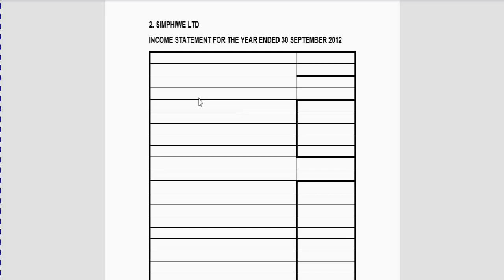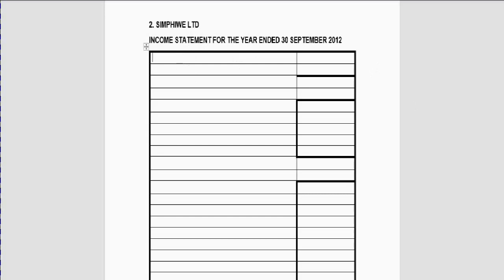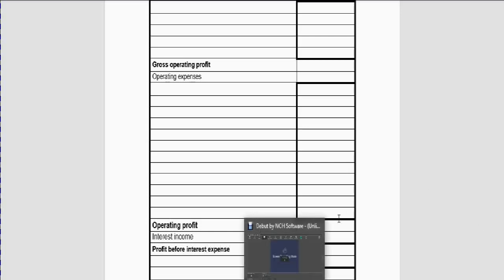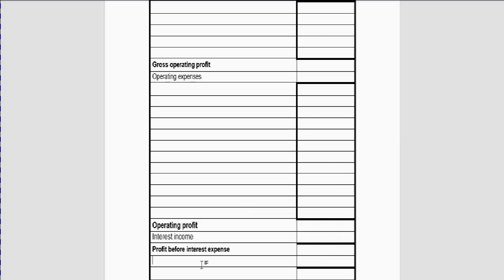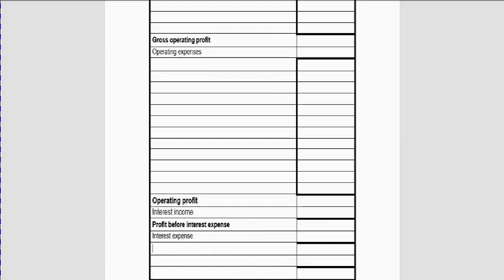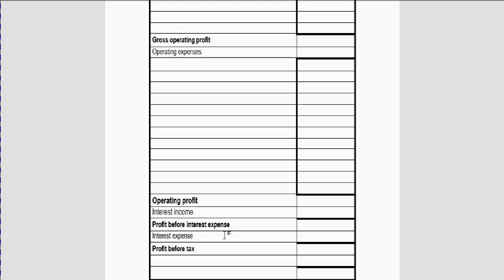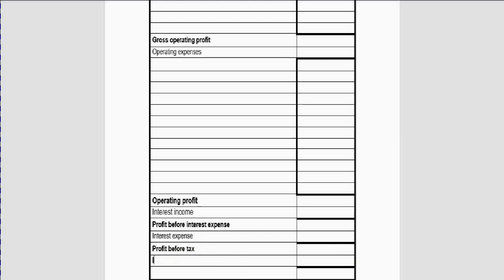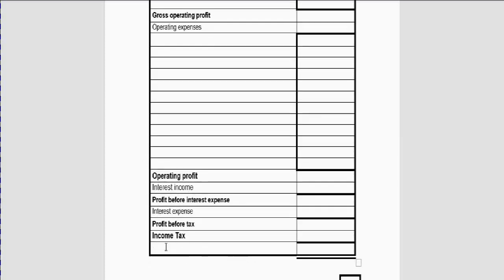Income statement lay out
How to complete the lay out of an income statement